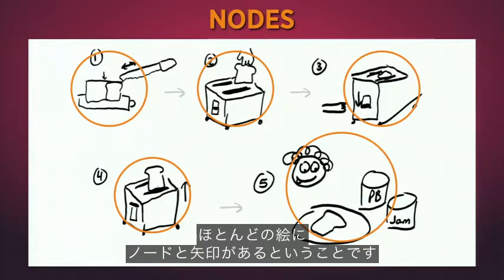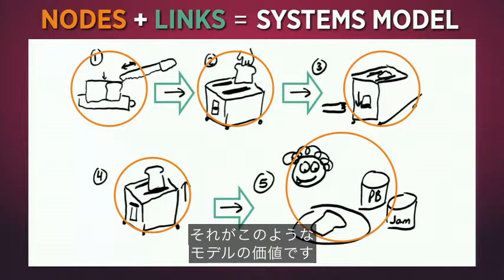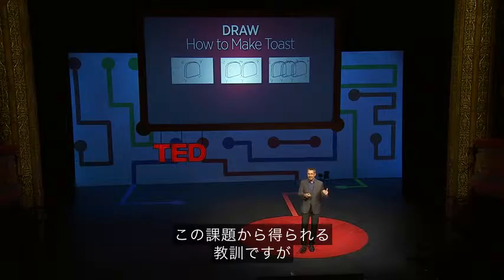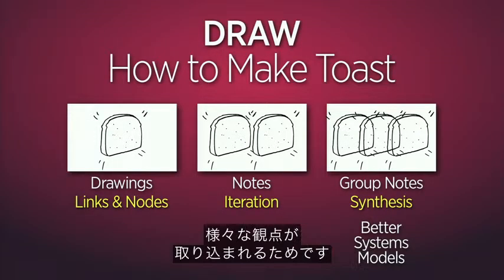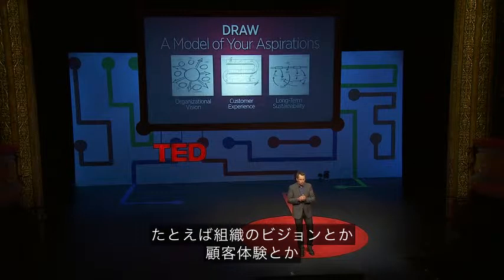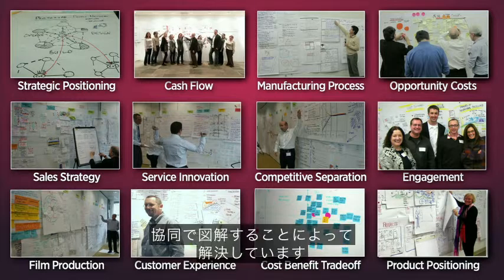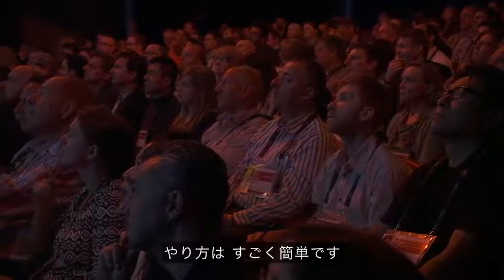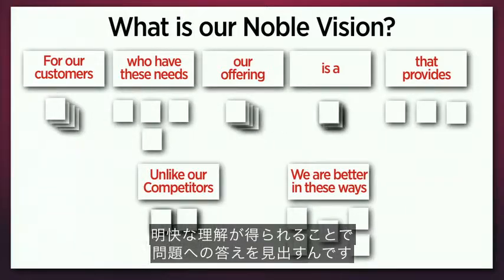TomWujec 2013G 480p ja